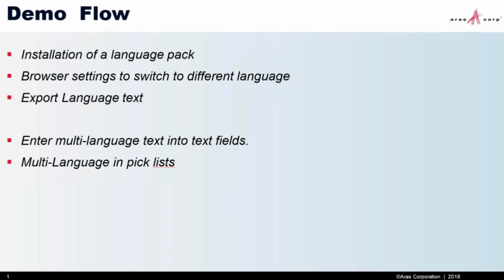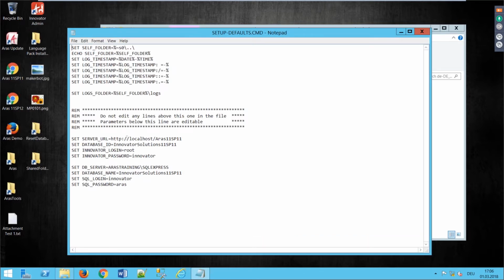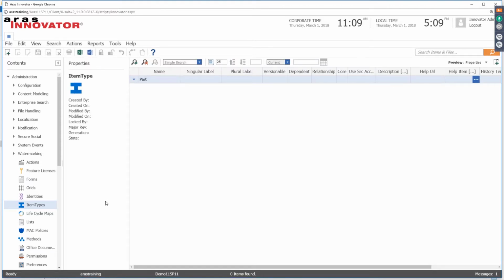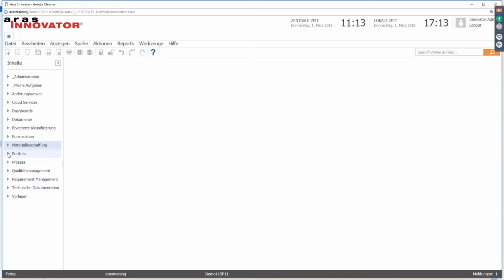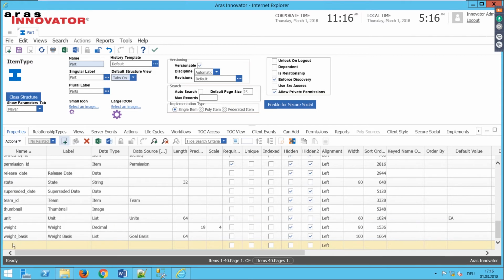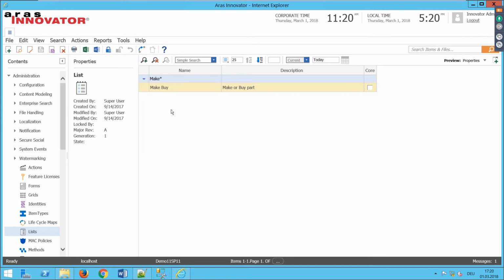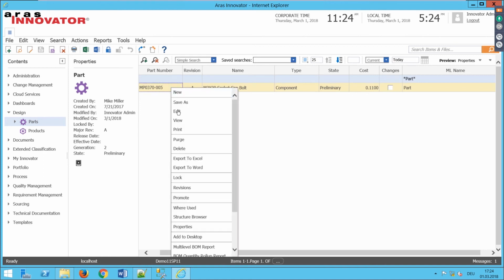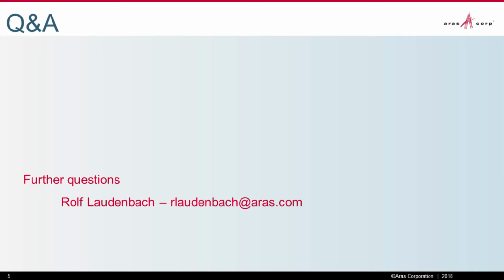Multilingual & Localization (29 Minutes)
Learn about the mechanisms in the Aras PLM Platform that drive multi language behavior through installation of a language pack, starting the Aras client with new language, seeing what browser settings you need to switch to for different languages and how to enter multi-language text into text fields.